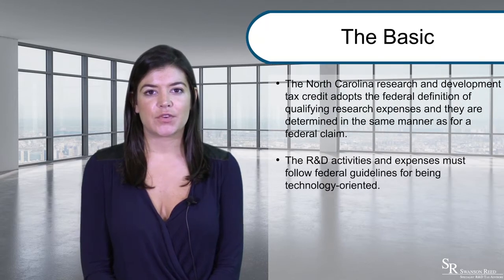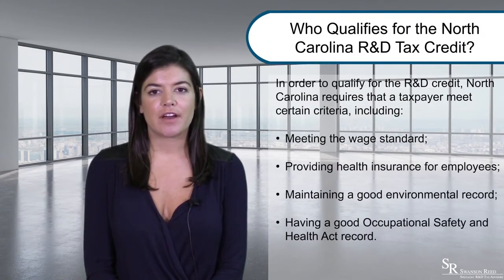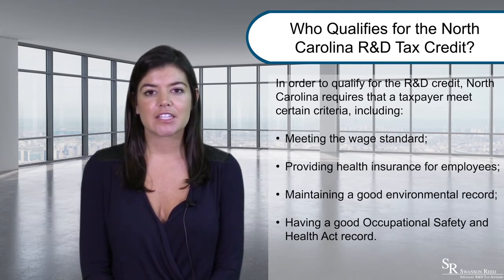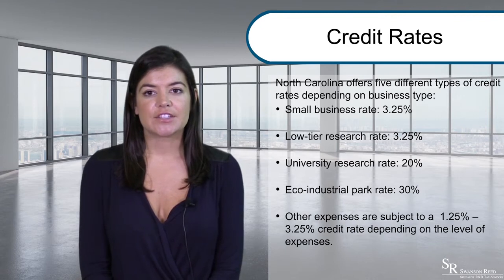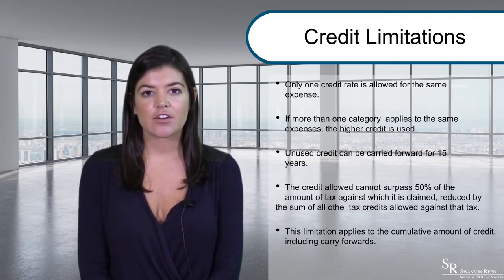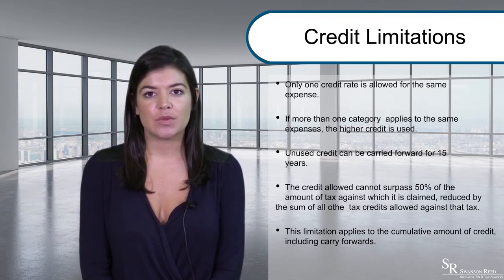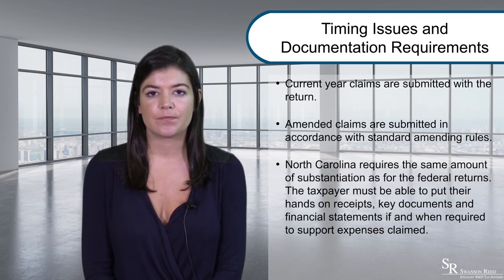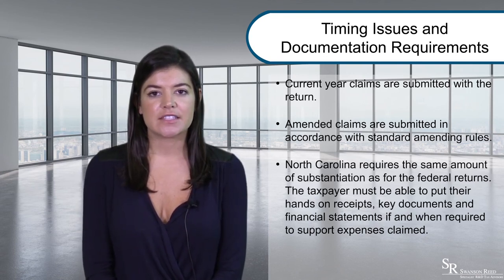North Carolina Research and Development Tax Credit - Swanson Reed | Specialist R&D Tax Advisors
Discover how your business can benefit from the North Carolina Research and Development (R&D) Tax Credit. Designed to incentivize innovation and technological advancement, the R&D Tax Credit offers financial relief to companies conducting qualified research activities within the state. Whether you're developing new products, improving processes, or creating software, North Carolina provides an opportunity to reduce state tax liability through this targeted incentive.

Eligible businesses can claim a percentage of qualified research expenses (QREs), including wages, supplies, and contract research costs, directly against their state tax bill. The credit is structured to align with federal R&D credit guidelines, making it easier for companies already claiming the federal credit to also qualify for the state benefit. North Carolina offers a tiered benefit based on the taxpayer’s size and location, with enhanced incentives for companies operating in economically distressed counties or collaborating with North Carolina research universities.

To qualify, businesses must perform research that meets IRS Section 41 criteria and maintain documentation to substantiate their claims. Industries commonly benefiting from this credit include manufacturing, biotechnology, software development, engineering, and pharmaceuticals. Startups and established firms alike can leverage this credit to reinvest in innovation, offset rising R&D costs, and enhance competitive positioning.

Don't miss out on this valuable opportunity to drive growth and innovation. Learn how to assess your eligibility, calculate your benefit, and file your claim efficiently. Partnering with experienced tax professionals or advisors can further streamline the process and ensure compliance with state-specific rules.

Explore the North Carolina R&D Tax Credit today and turn your innovation into real tax savings.